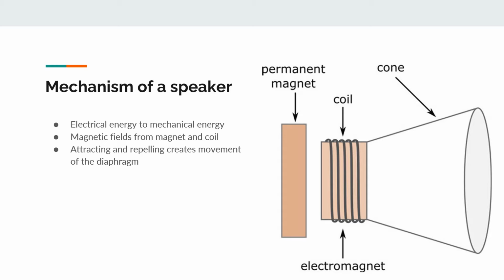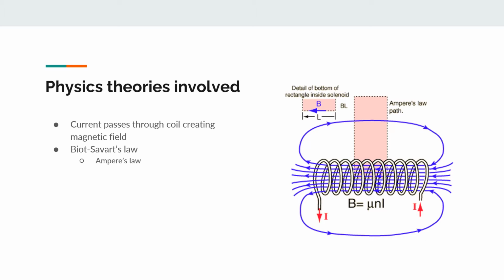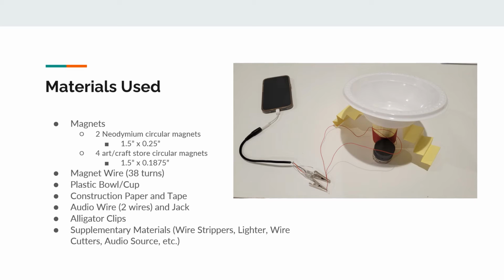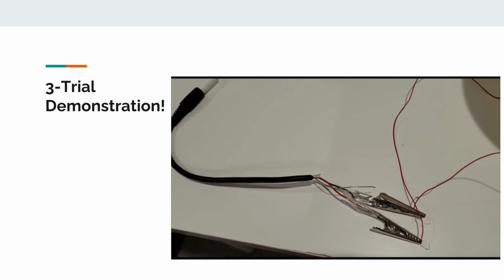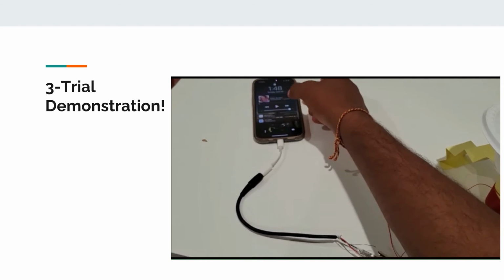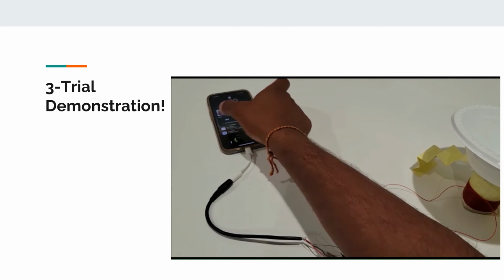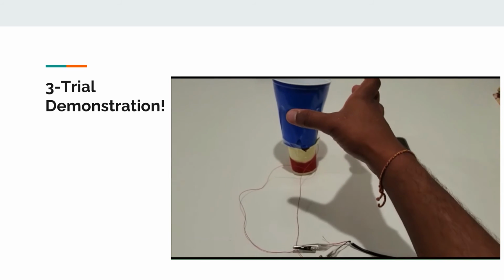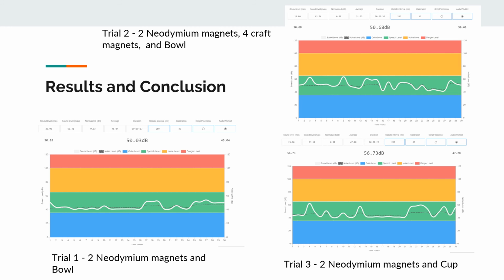Patel Prit Zhu Luojia(Luna) AudioSpeakerDemo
NCSU ECE535 summer 2022 demo project